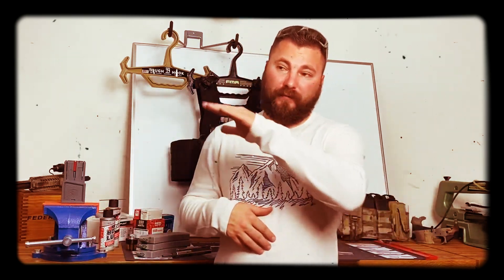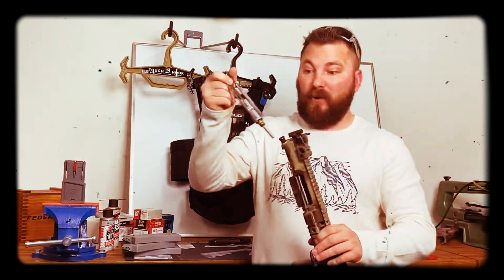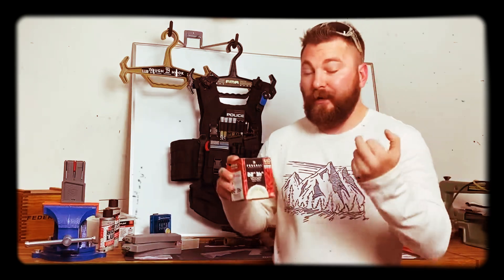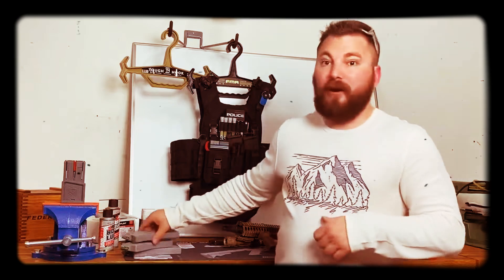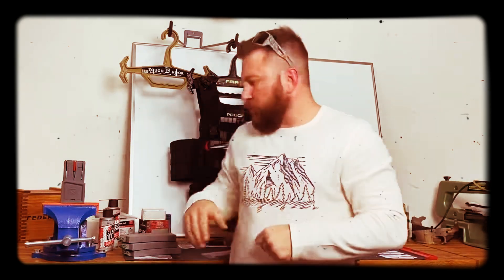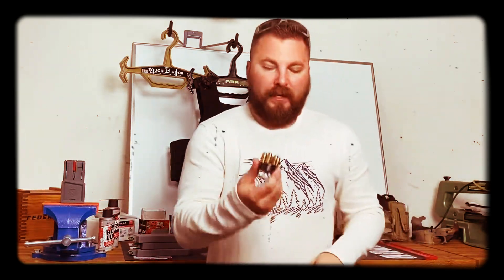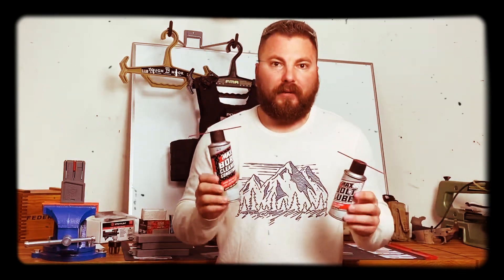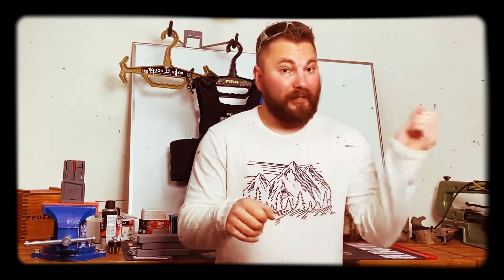How YOU can train when you’re low on AMMO an experts guide to shooting training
Let’s face it. Ammo prices are ridiculous, it’s difficult to find and if you don’t have more than enough or you just want to save money and conserve, it’s tough to train.

NOT today! Here are some tips (just the tip of the iceberg) but important ones to keep most of you guys and gals ready on a budget.